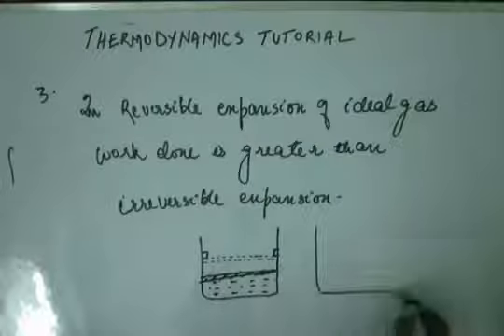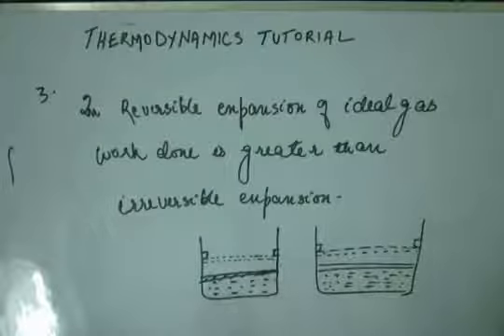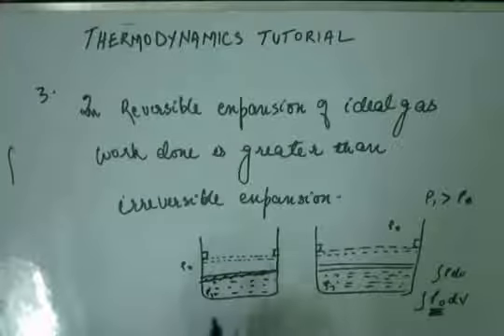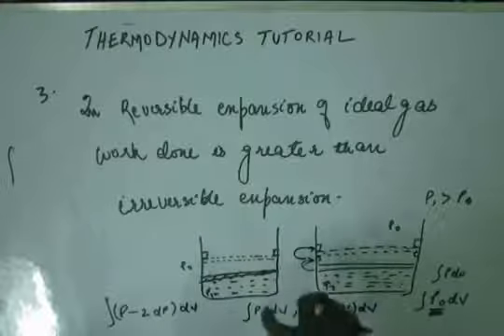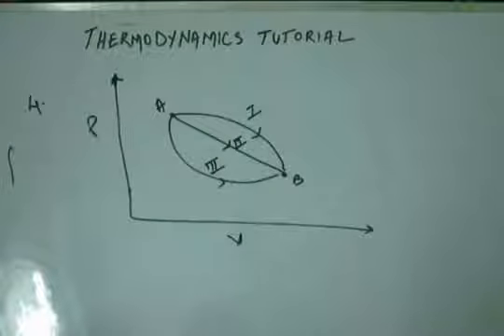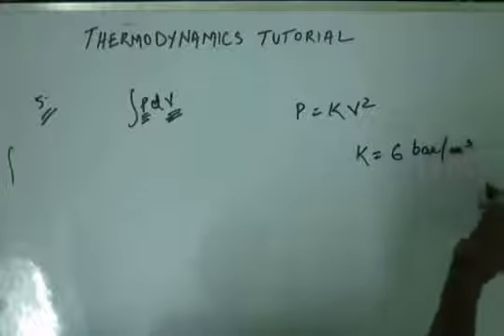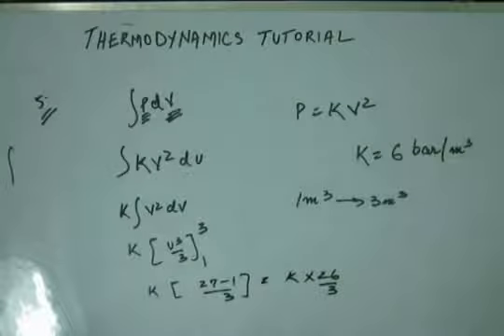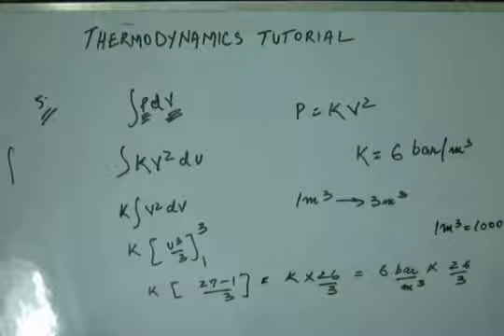Thermodynamics Lecture 9 , Chemistry IIT JEE (Solved Examples)